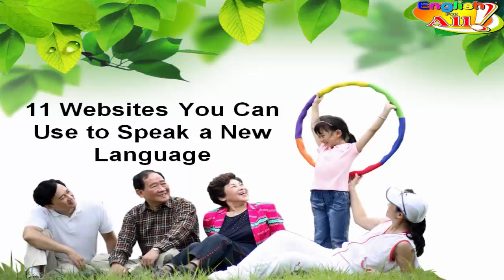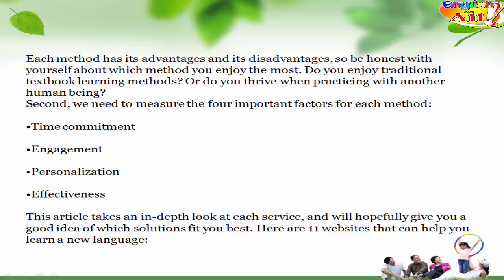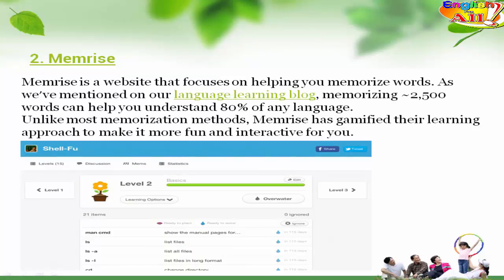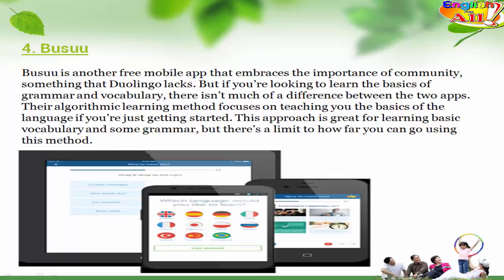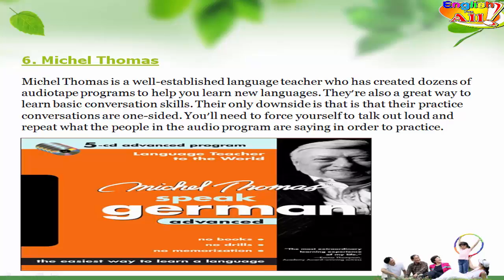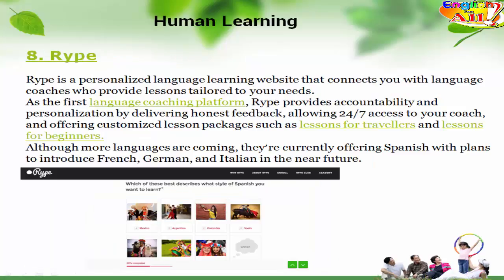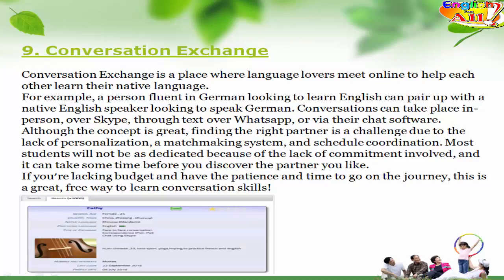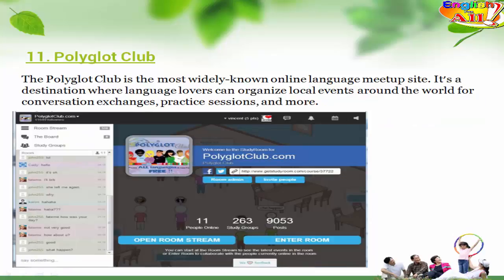11 Websites You Can Use to Speak a New Language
11 Websites You Can Use to Speak a New Language